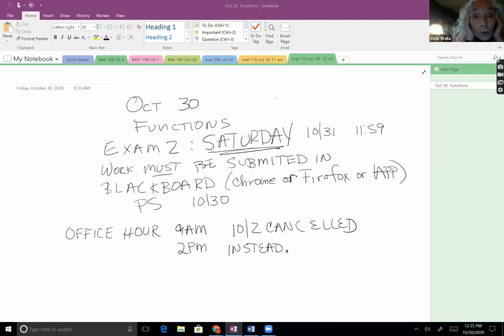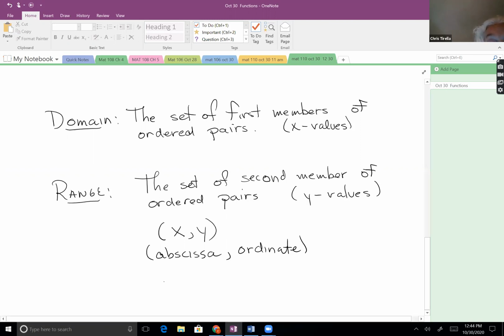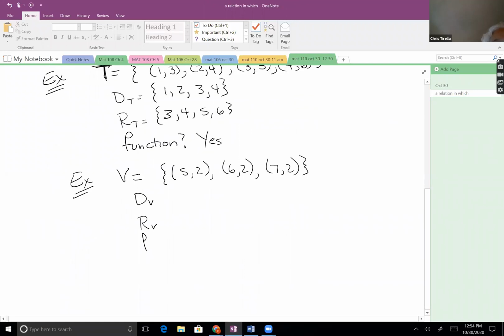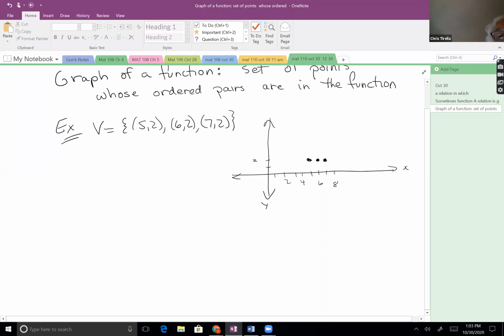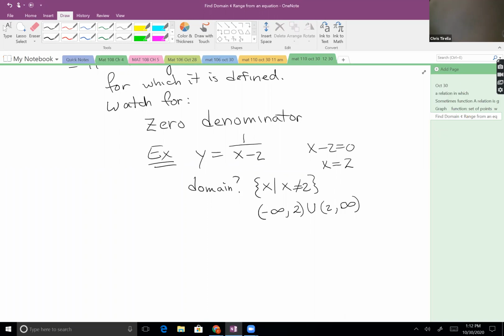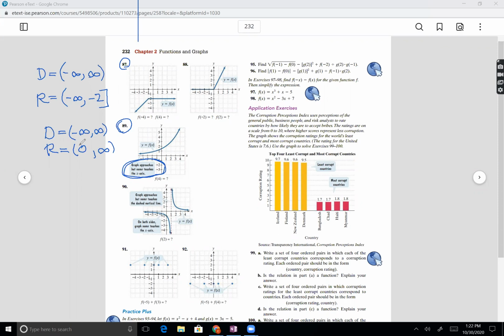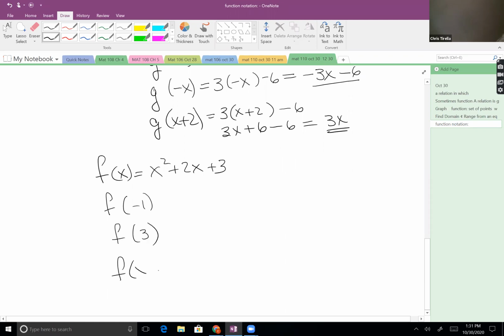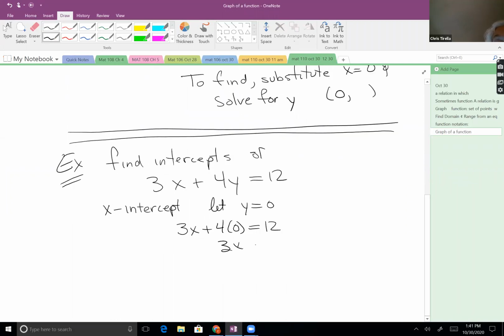Mat 110 Oct 30 12 30 functions